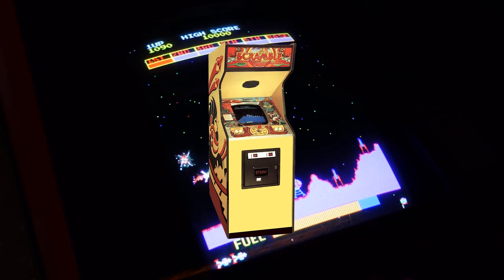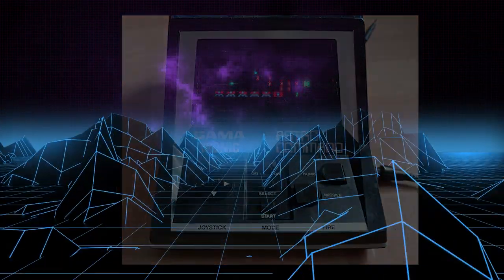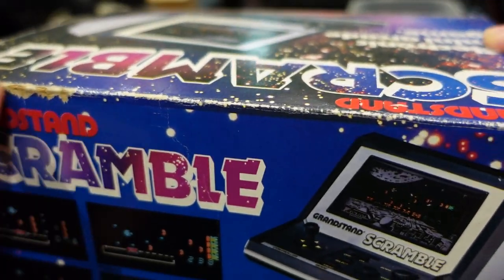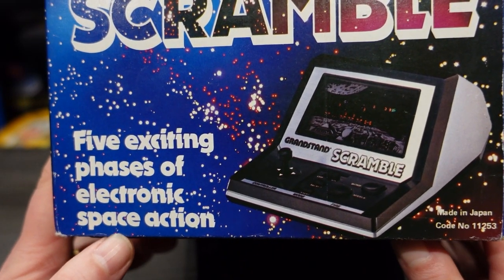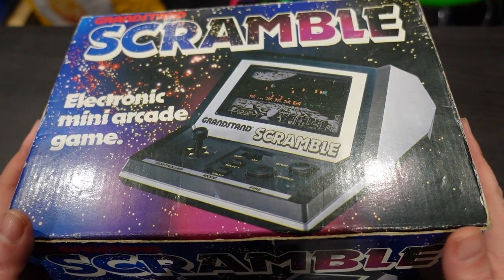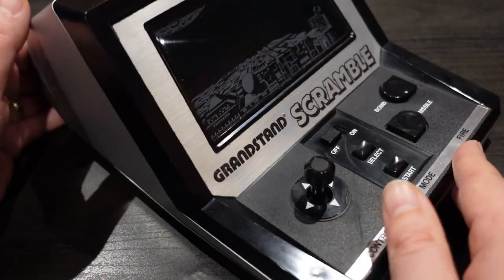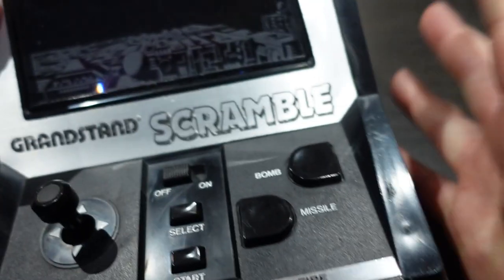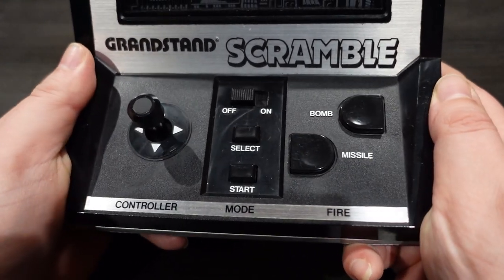Grandstand Scramble Electronic Tabletop Game From 1982 | Retro Bytes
My fourth & final video on Grandstand electronic tabletop games, (until another catches my eye), is the one I've been after for a while - Scramble!

00:00 Intro
00:14 Scramble back story
00:59 Scramble box
03:21 Scramble unit
05:12 Scramble gameplay
06:21 Outro & credits